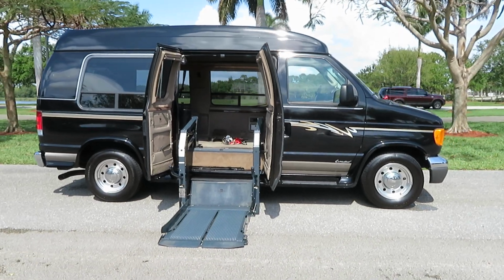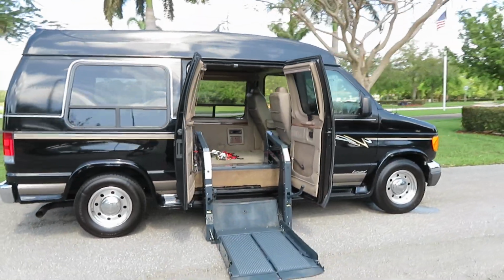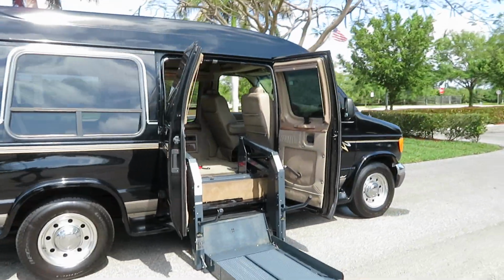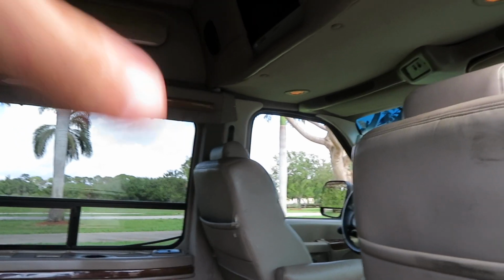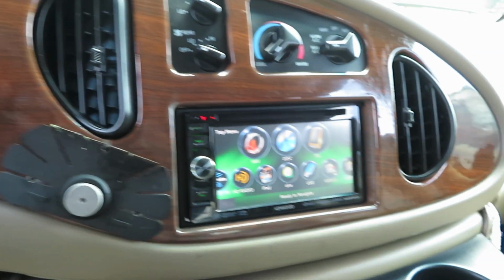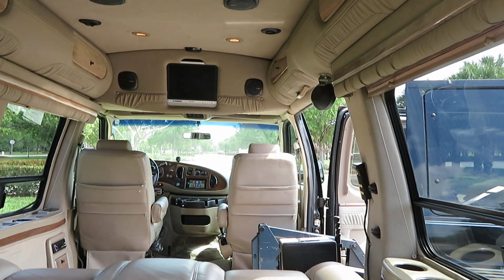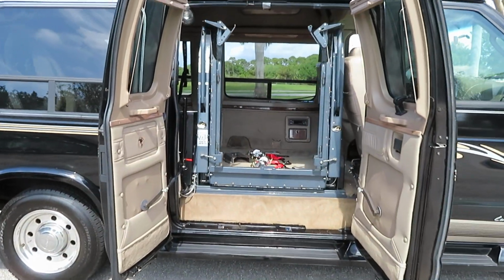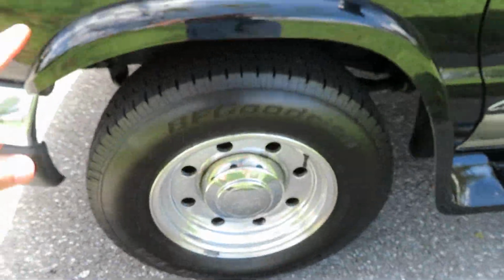2006 Ford E250 Handicap Wheelchair Conversion Van High Top Power Side Entry Doors Explorer Leather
You are looking at a Beautiful 2006 Ford E250 High Top Explorer Handicap Wheelchair Conversion Van with Side Entry Wheelchair Lift, Remote Control Side Entry Electric Doors, Hand Controls, Leather Interior, Rear Power Folding Bench Seat Bed, EZ Lock, Sure Lock Ratchet Tie Down System, Updated Kenwood Navigation System with Back up Camera, and Much Much More. This is a Nice Southern Van with a Clean Carfax, Clean Autocheck, and Clean Title. This van has been well kept and well maintained. The condition is excellent inside and out. Runs and looks great. Needs nothing at all. It's ready to go. Gorgeous Explorer Conversion Package and Fully Loaded with all the options. Please check out the video and the many photos we have provided in the description and you will see how nice this van truly is. Ultra Sharp Black Exterior with Tan Leather Interior.  This van has just been serviced. We can assist with shipping and delivery to any destination in the world. This is an super deal for a nice handicap wheelchair conversion van. We specialize in handicap vans, mobility vans, and conversion vans. We do accept all types of trade ins as well. We have been in business 45 years and take price in offering a great product.

This 2006 Ford E250 Handicap Wheelchair Conversion Van is Fully Loaded with all the options including: Keyless Entry, Remote Controlled Side Entry Power Doors, Ricon S Series Lift with 600LB Capacity, Sure Lock Tie Down System, Hand Controls, Gorgeous Explorer Conversion Package, Rear Power Folding Bench Seat Bed, Rear Entertainment System, Beautiful Wood Grain Interior Accents Throughout, Indirect Led Limo Lighting Throughout, Big Comfy Captain Chairs in the front, tow package, Navigation, and so much more. This is an awesome van. The engine and transmission are running smooth. The van drives nicely down the highway. Mechanically sound. The exterior is in excellent shape for the year and mileage. The paint shines nicely and the body is straight. There is only very minor wear and tear for the year and mileage. Shows nicely. The interior is immaculate. The leather seats and carpet are very fresh. There is a few blemishes around the interior from a wheelchair going in and out. Overall, the van is great inside and out. The tires are almost new. The equipment has just been serviced and is working.  Everything is shown in the video and photos. We are more than happy to help at any time.